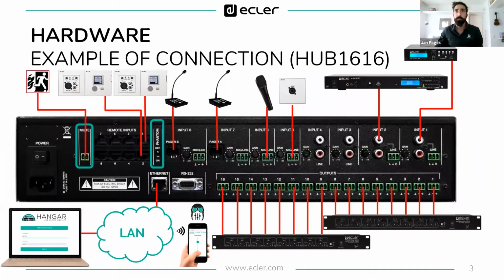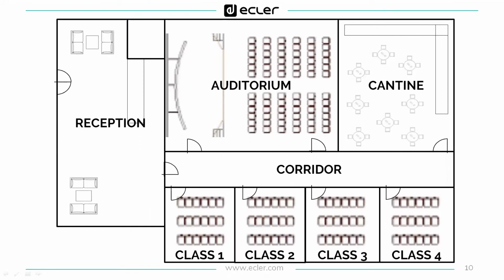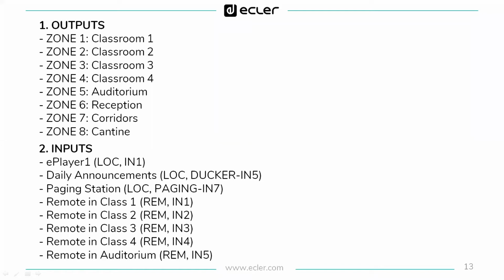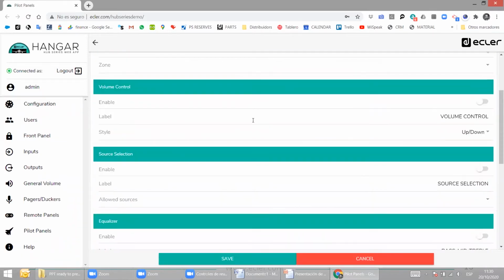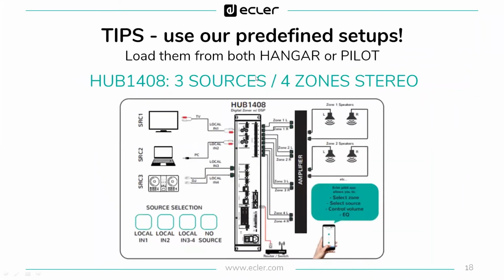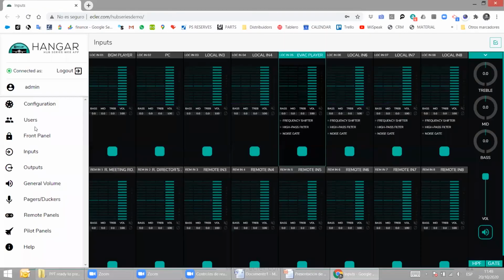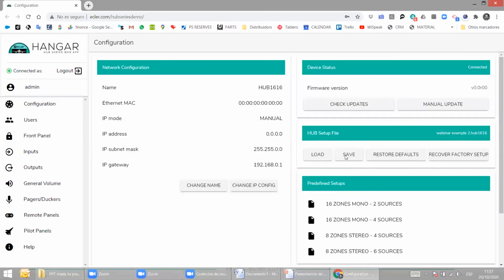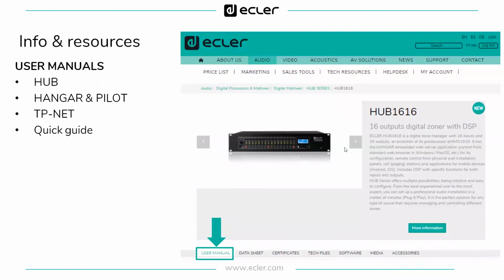Ecler Webinars: HUB Series solutions, examples and configurations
En esta presentación, guiaremos a través de una serie de soluciones
y ejemplos de cómo configurarlos a través de la aplicación web Hangar.
Después de asistir a este seminario web, comprenderá cómo configurar cualquier instalación utilizando estos zoners digitales de audio y cómo controlarlos a través de la aplicación piloto desde su dispositivo inteligente.